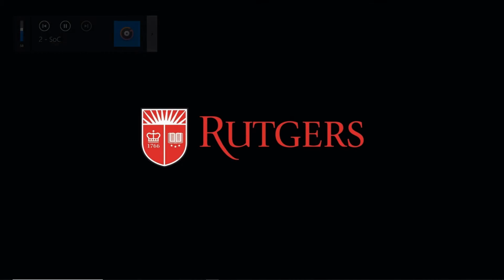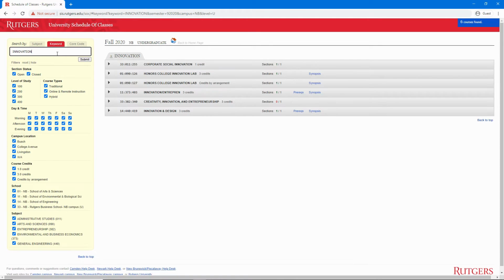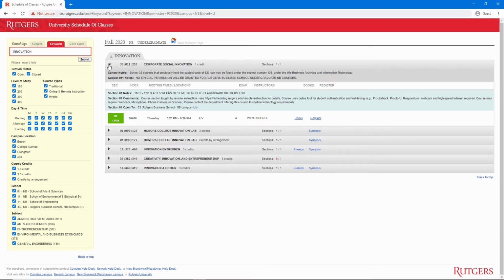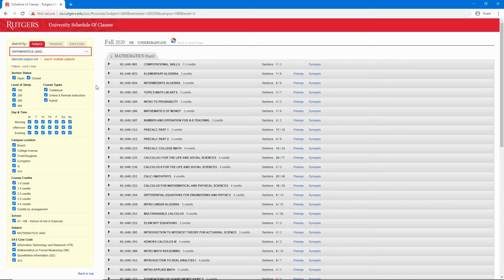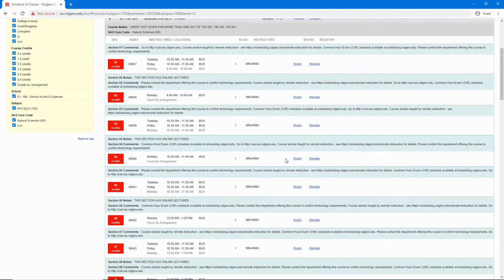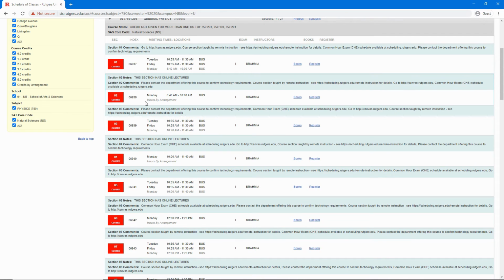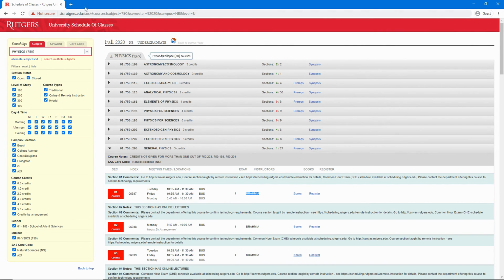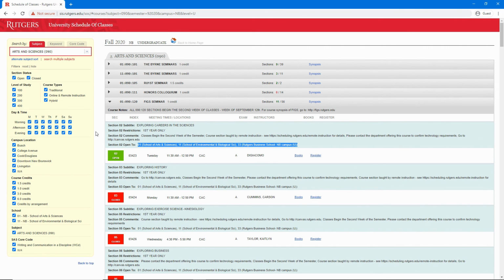Schedule of Classes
The Schedule of Classes shows all the available courses and sections offered at Rutgers each semester. All of the following questions can be answered here.
- Which courses are offered this semester?
- How many sections are offered?
- When and where does the class meet?
- Who is the professor?
- Has the class filled up?